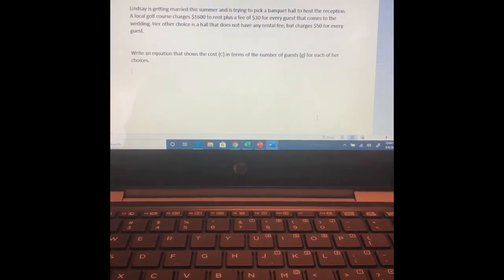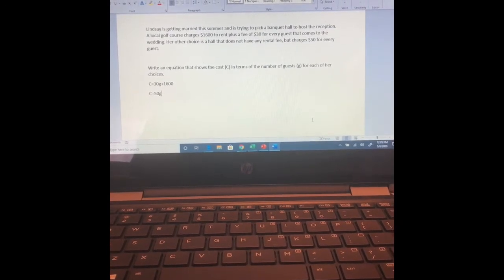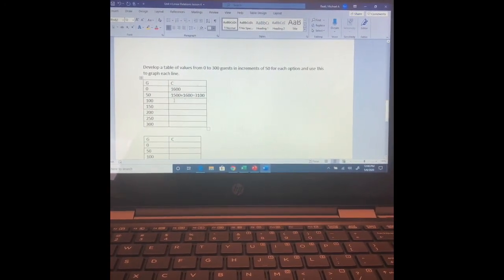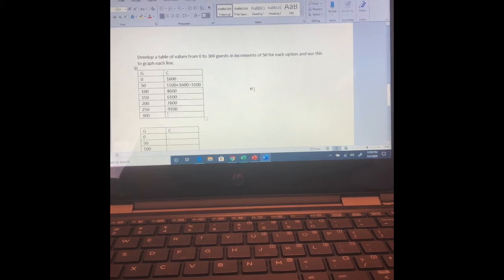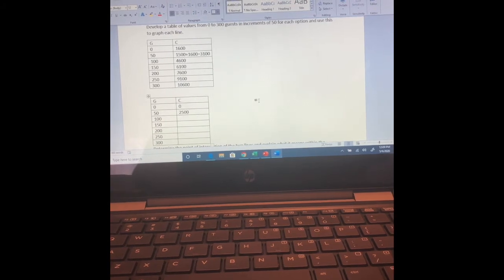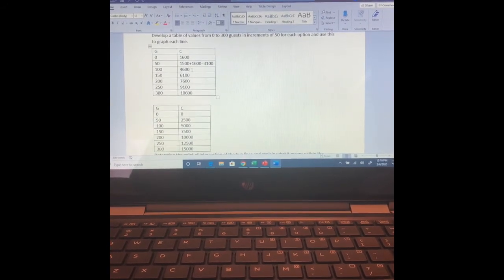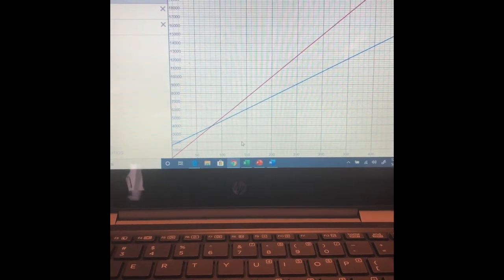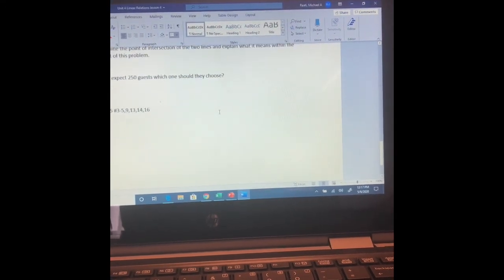MPM1D Lines 8